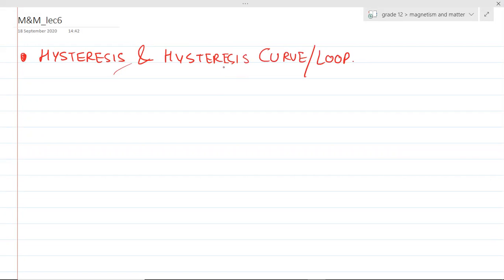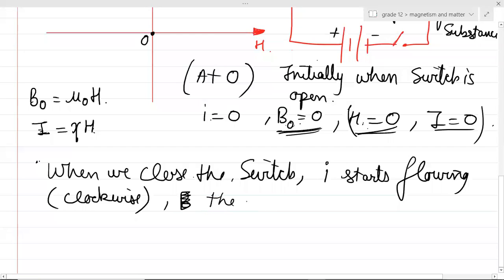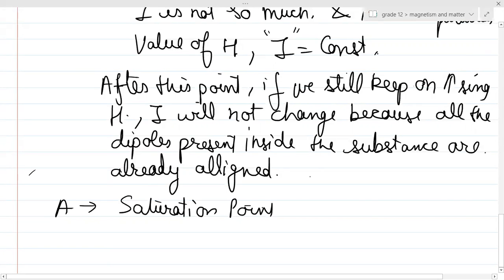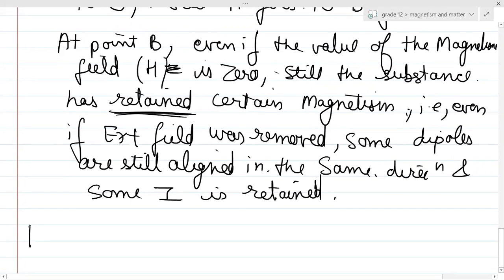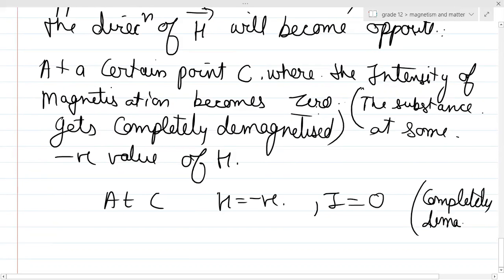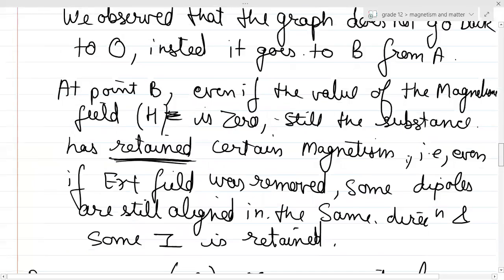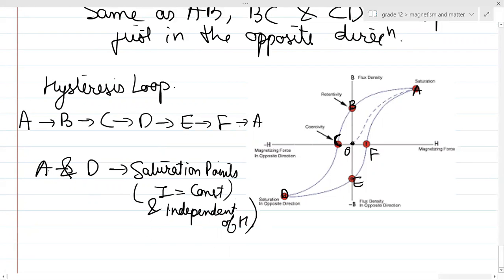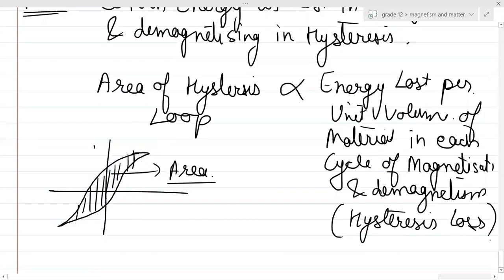GRADE 12 - Magnetism & Matter - Lecture 6 NEET, JEE MAINS/ADVANCED